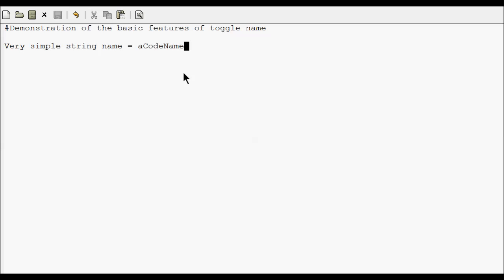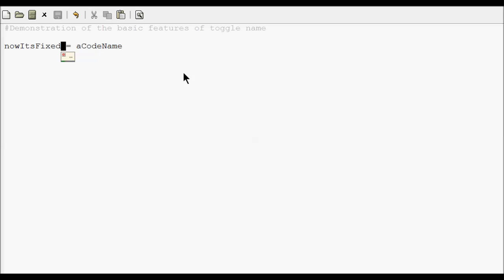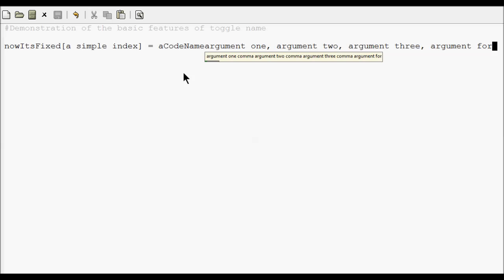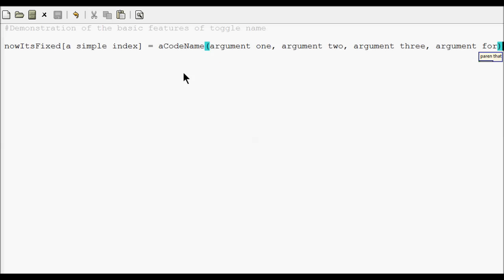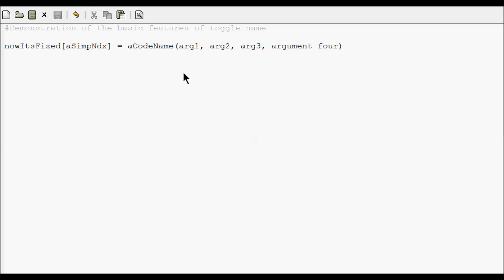togglename rough cut demo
Rough cut demo of programming by speech tool called "toggle name"  code can be found on github